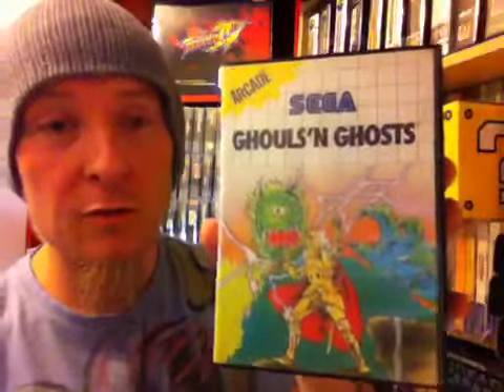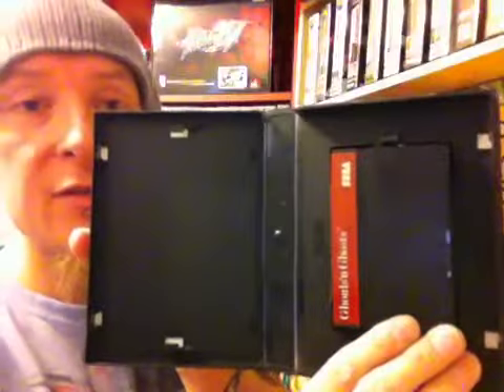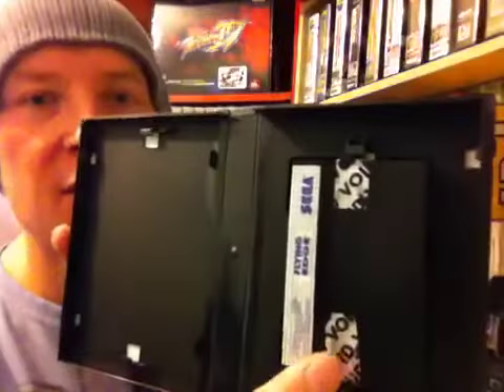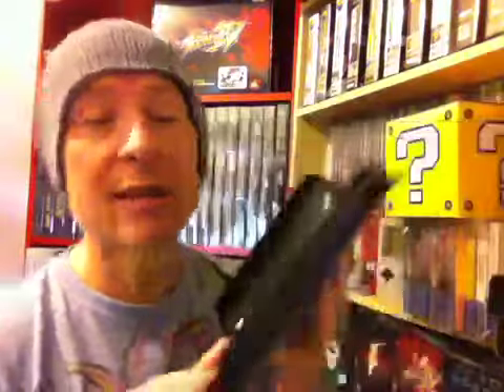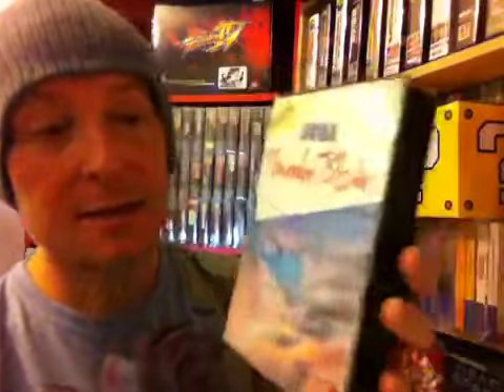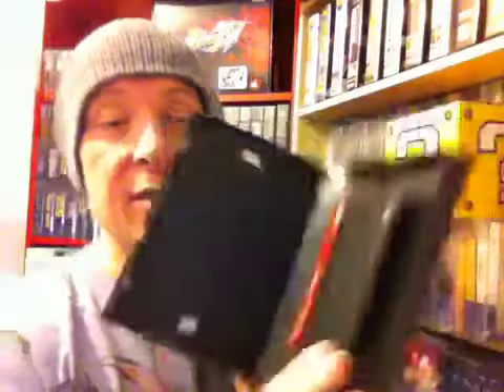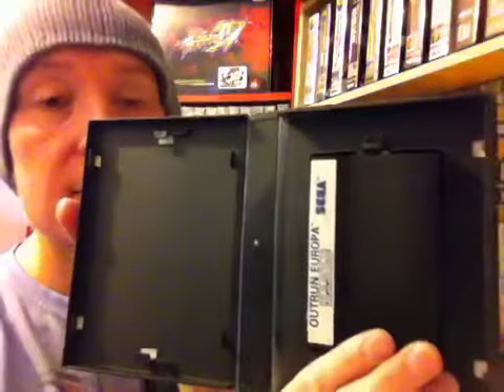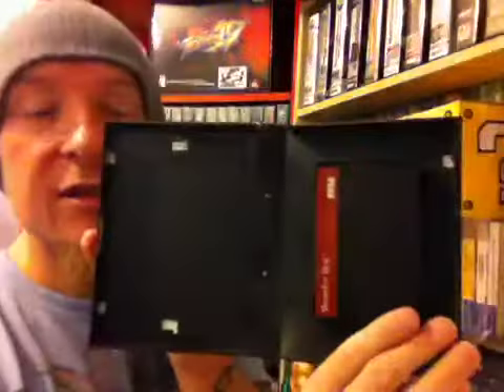The master system game trade!!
Hey gamers! I've got a trade if anyone's intrested. Im willing to part with 11 of my mastersystem  games without instructions for 4 boxed and
complete ones!  That includes any of the ones I've shown.
Thanks.